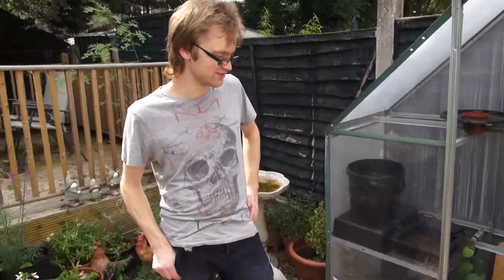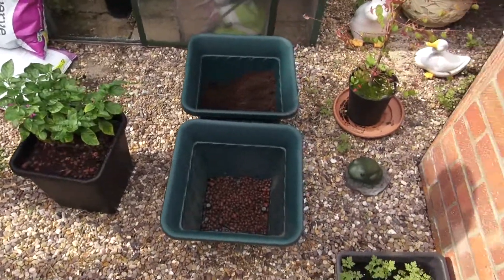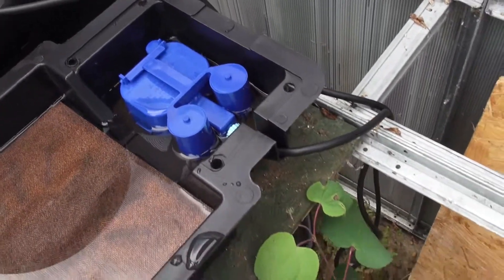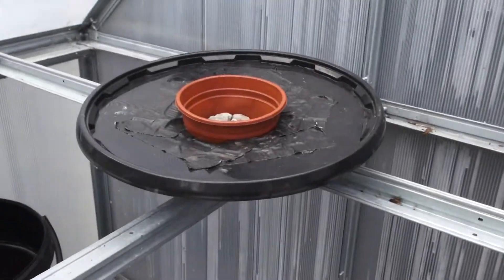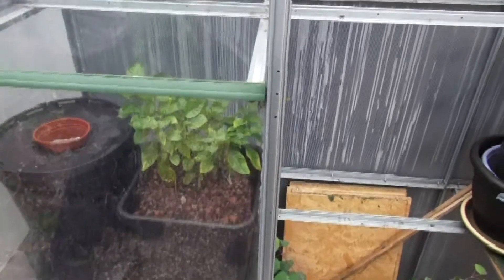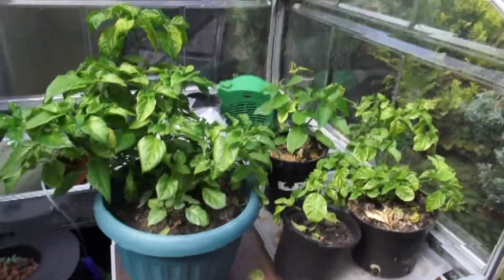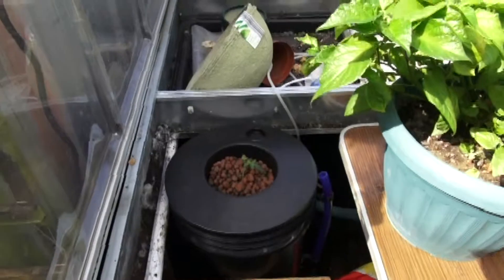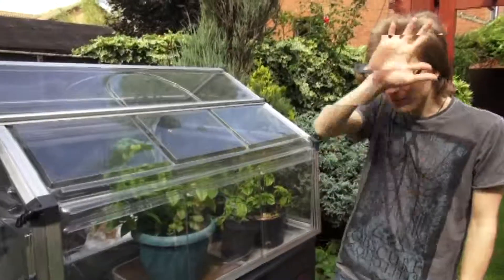AutoPot and Hydroponics